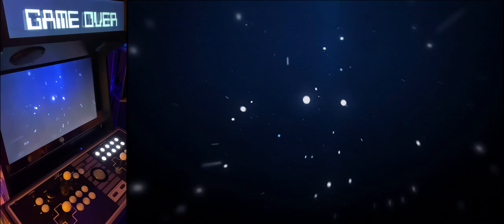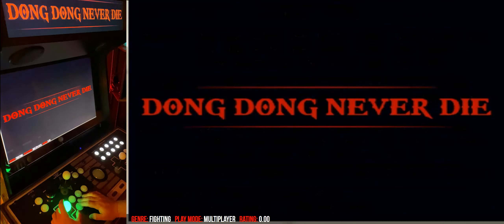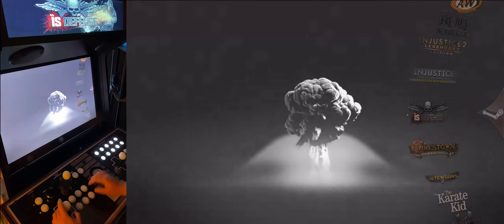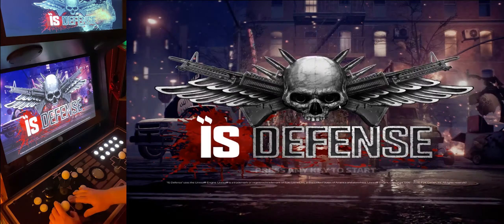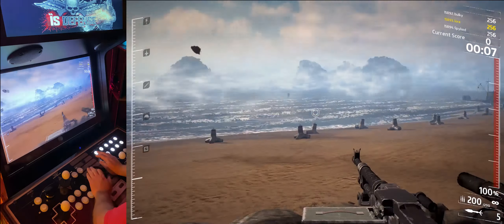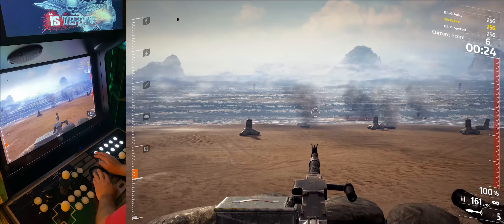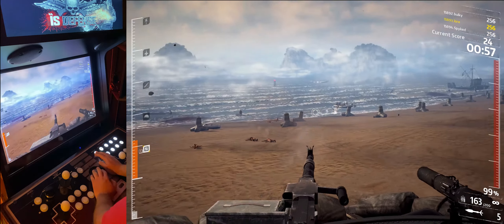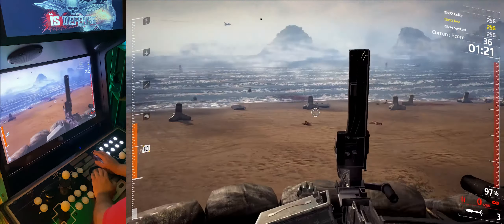IS Defense on My Arcade Cabinet with Active Marquee and LaunchBox BigBox!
This game is a lot like the old Beach Head series. And its actually on sale right now on Steam for $1.19! I paid $6 a while back so grab it before the sale ends!

This is my first ultra-wide video, testing this setup to help you guys see what the cabinet is doing while getting a good view of the game at the same time.  Hopefully this works...

PC:
Motherboard: ASRock B250M-HDV
CPU: Intel Core i5-7600K
CPU Fan: Cooler Master Hyper 212
GPU: EVGA GTX 1070 SC GAMING
Memory: G.Skill 16GB 2x8GB
Storage: 500GB Samsung 850 EVO SATA 6Gb/s SSD, 4x 8TB 5400rpm WD 3.5" Drives

TVs:
Main Display: Samsung 32" 1080p 7 series
Marquee: 34" Vitrolight 1920x340 Custom LCD

Control Panel:
Xtension Control Board "Emulator Edition Plus" (modded)
Replaced the I-PAC mini with the Ultimarc I-PAC Ultimate I/O for LED button control and menu admin buttons
Ultimarc GoldLeaf RGB Illuminated Buttons
Ultimarc U-Trak FlushMount Arcade Trackball with Transclucent ball and RGB LEDs
2x Ultimarc J-Stik RGB LED Ball-Top Joysticks with custom 3D printed octagonal gates

Lightguns:
2x AimTrak Light Gun With Recoil
2x Custom Light gun holsters mounted behind main display
600watt 36v Switching PSU
Mayflash Dlophin Bar for WiiMote support

Audio:
Logitech 2.1 Z333 Speakers

Misc:
Power management: TrickleStar 7 Outlet Advanced powerstrip to turn on displays when PC is powered on
Real Coin door with modded 7-Port USB hub with selectable inputs (used for lightbar selection and gamepads)
Sound reactive RGB LED cabinet lighting
Launchbox / BigBox front end with LEDBlinky support